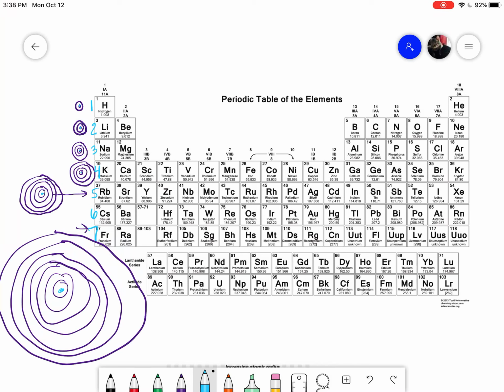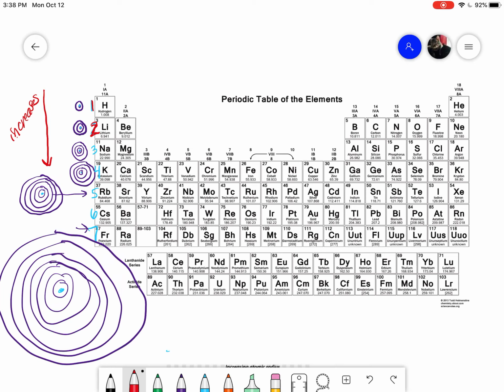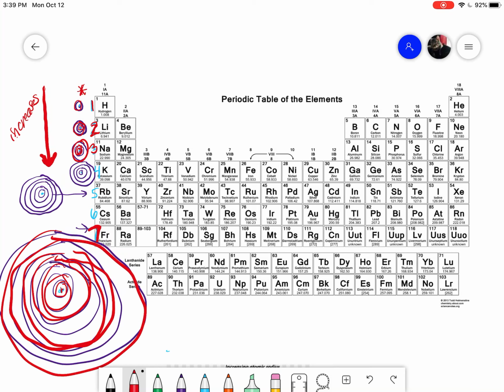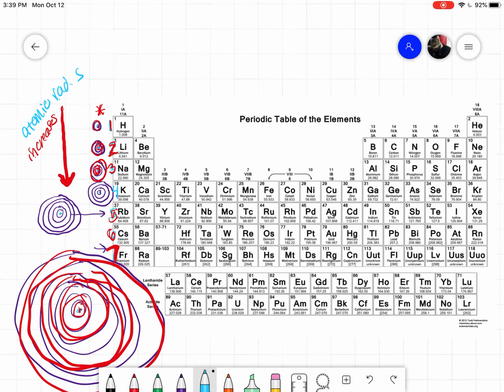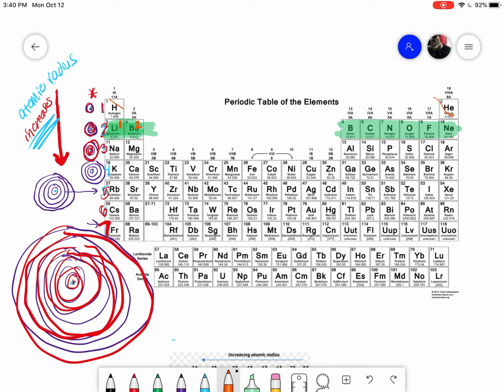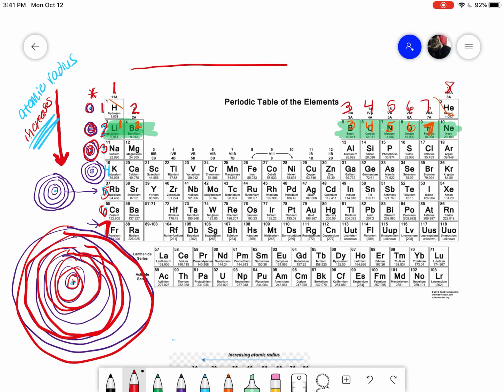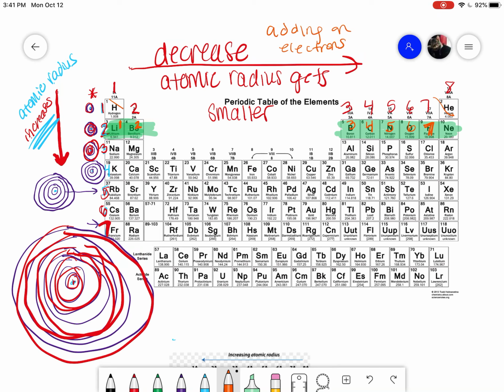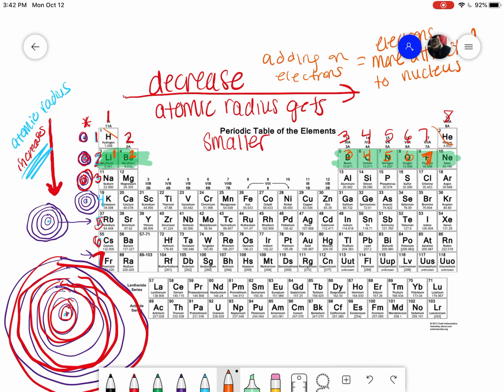Atomic Radius Trend